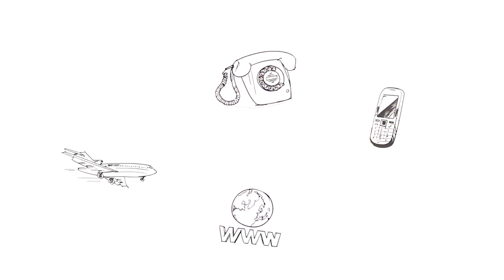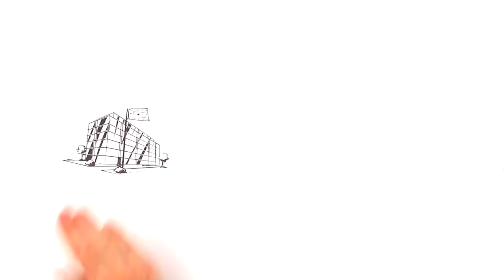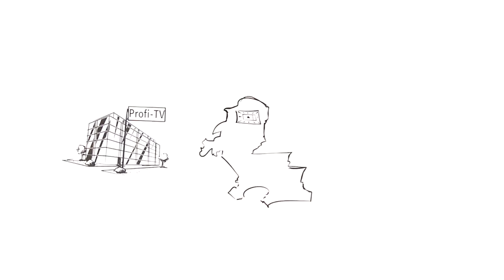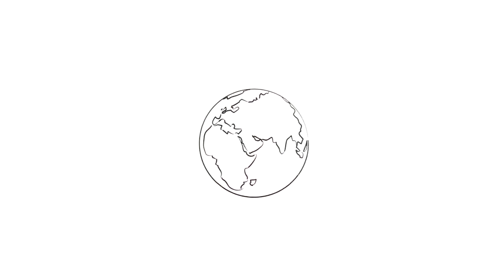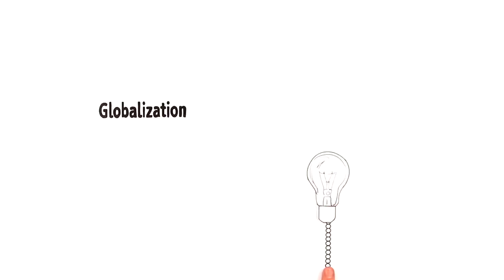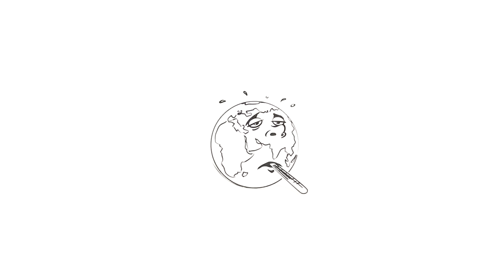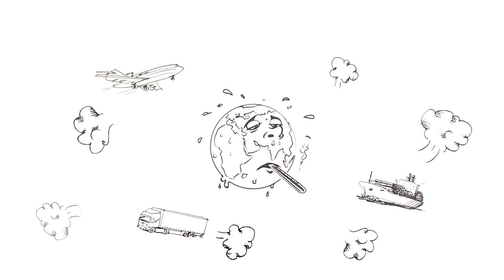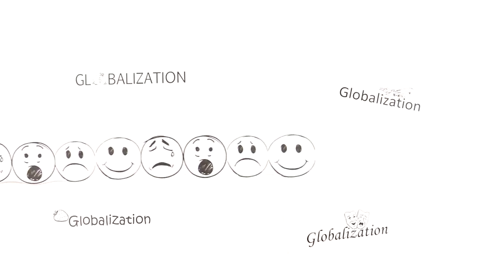Globalization Benefits and Challenges